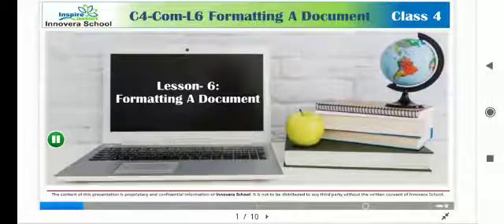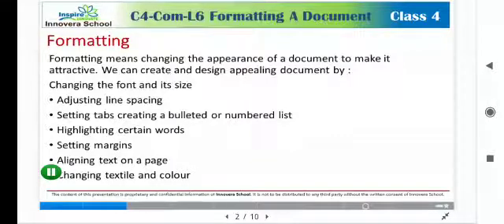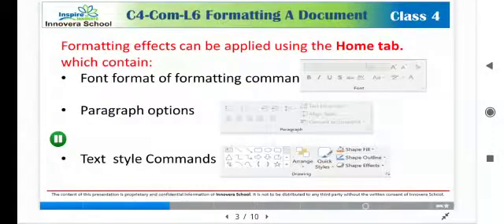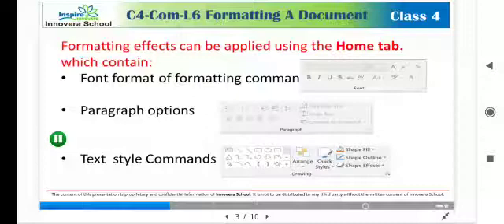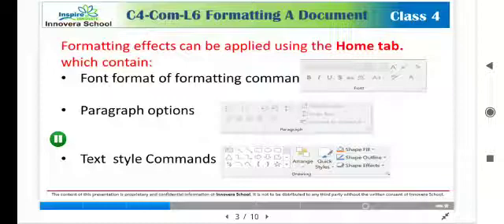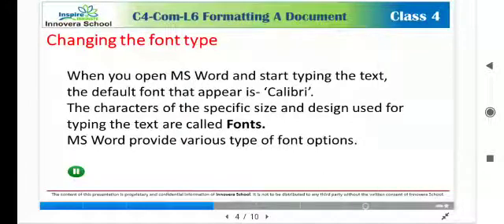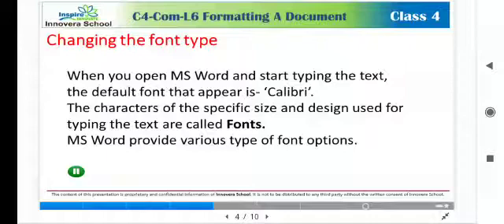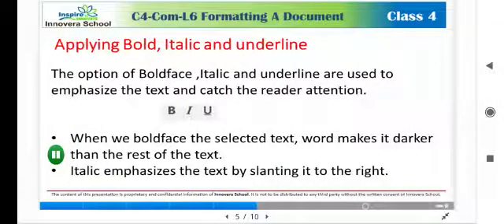Change the font